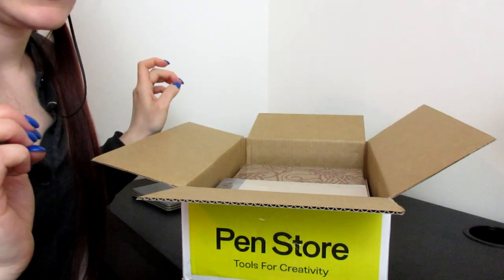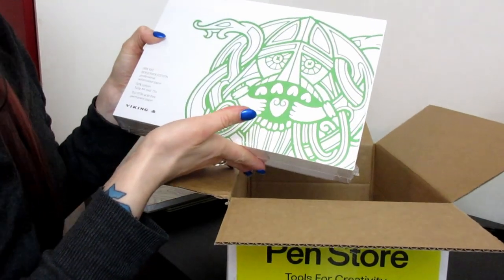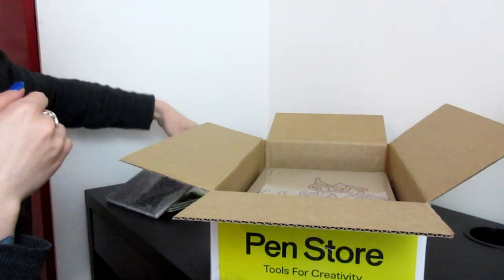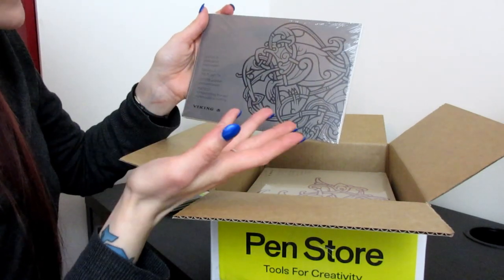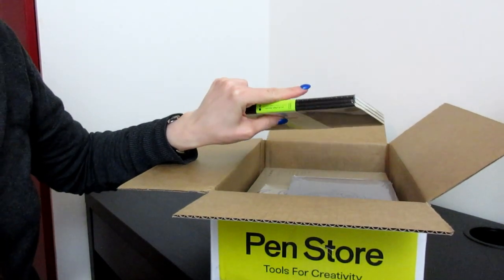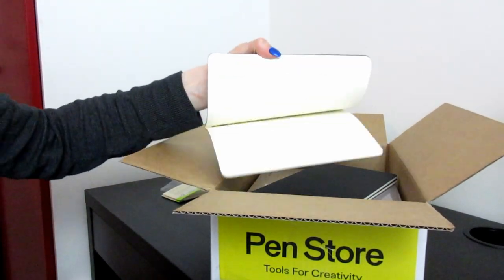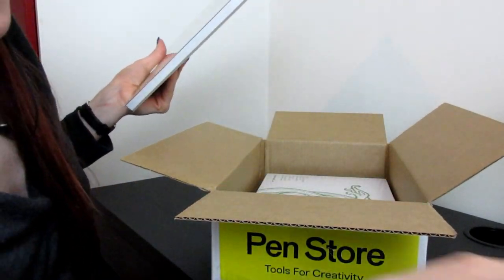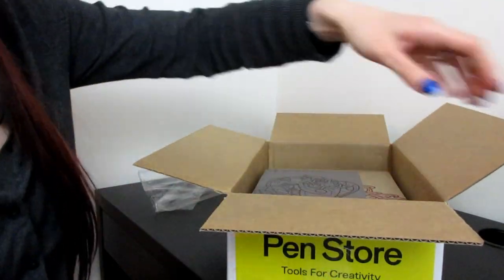Unboxing a package from Penstore | Birthday week - Day 2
So I bought paper. Lots and lots of glorious paper :) Because it's my birthday week ^^

penstore.se

♥ Traditional Tools & Materials
Berserker Edition 310g watercolor paper
Norma 158g drawing paper
Vector 70g marker paper
Moleskine - Pocket Cahier 3-set plain

♥ Digitial Tools
Art software: Adobe Photoshop CS4, Paint Tool SAI
Recording software: Xsplit Broadcaster
Editing software: Corel VideoStudio Pro X10
Video camera: Canon IXUS 285 HS

♥ Support me

Outro: Meguro Shoji -  3/31